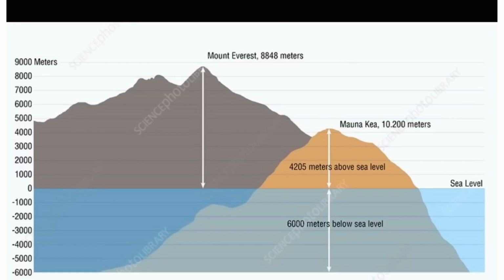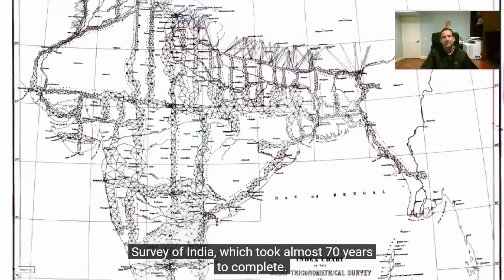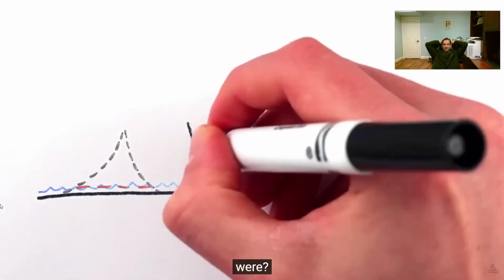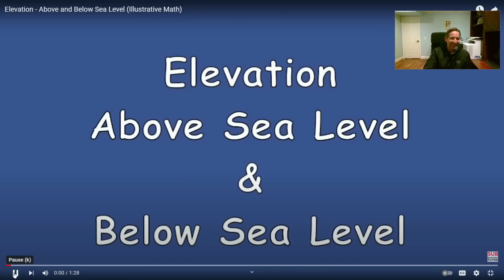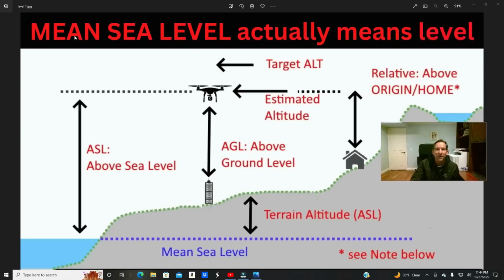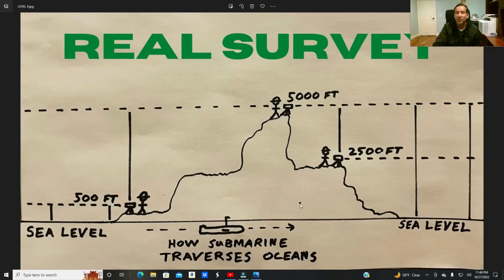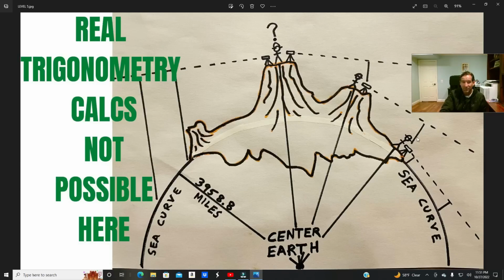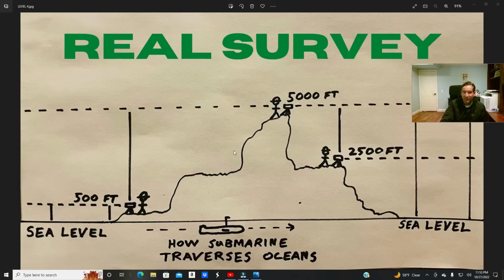MOST SIMPLE FLAT EARTH PROOF TO SHOW YOUR FRIEND